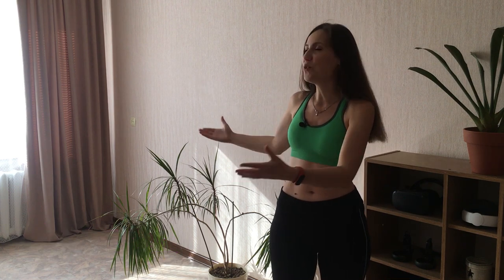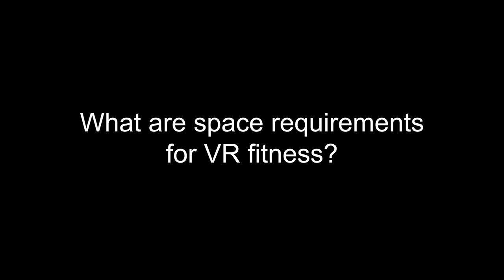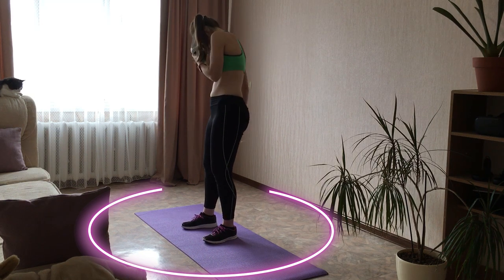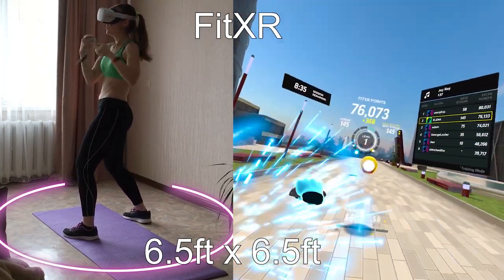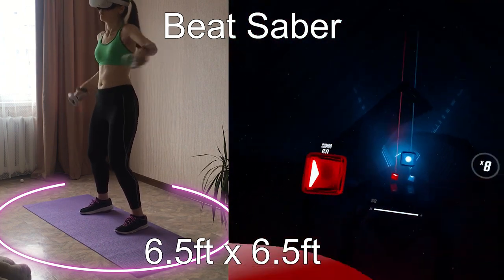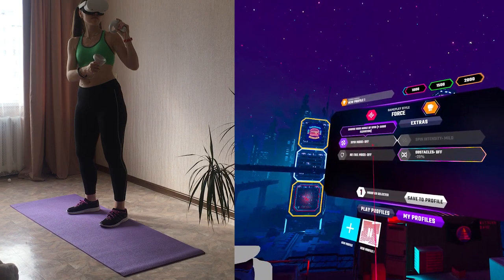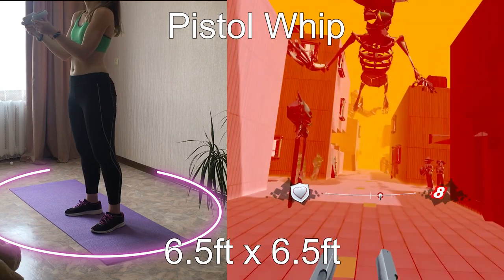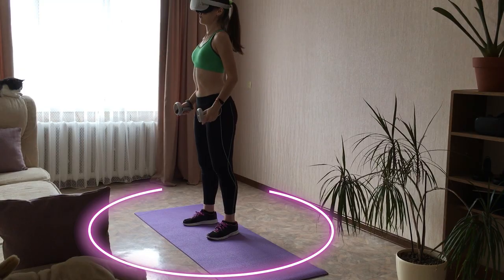GUIDE to VR FITNESS in a SMALL ROOM || 5 VR FITNESS games you can play in a LIMITED space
Do you dream of exercising in VR, but your play area is only 6 feet in front of your bed? No problem! Explore this video, and learn how to VR workout in a limited space! 🔥🔥

Discover 5 BEST VR games that you can play anywhere, and don't let physical space be the obstacle to your VR fitness lifestyle!

✔️ Don’t let sweat ruin your workout:
Sweatbands:

✔️ Protect your baby Quest with a VR cover!
BEST VR cover for Oculus Quest 2
VR cover for Oculus Quest 1

✔️ Never lose that "sweet spot" with Adjustable Halo Strap for Oculus Quest 2

✔️ Use the BEST VR controller grips for more comfort and safety:

✔️ My fitness watch Samsung Fit 2:

✔️ Exercise with Oculus Quest:
Oculus Quest 2 — 128 GB
Oculus Quest 2 — 256 GB

✔️ Make your VR workout more effective with these 10 must-haves for VR fitness: